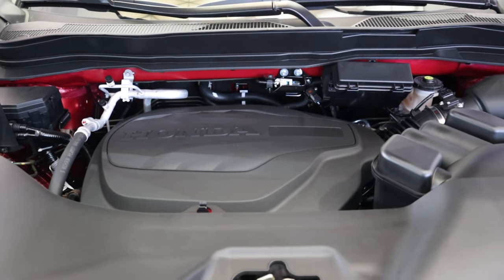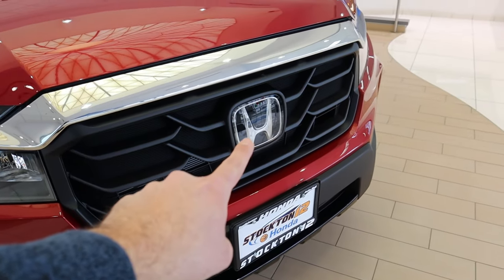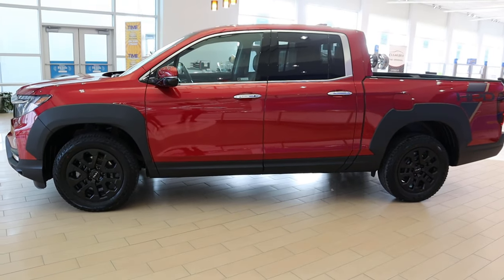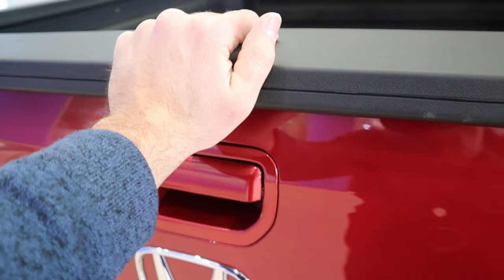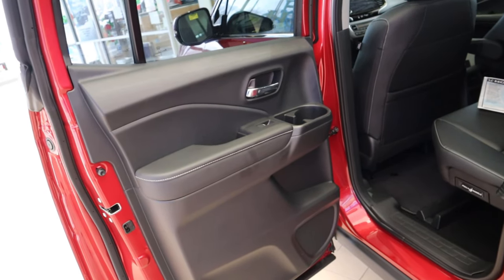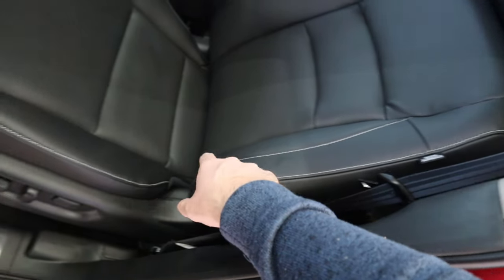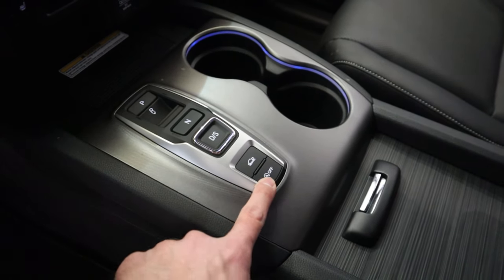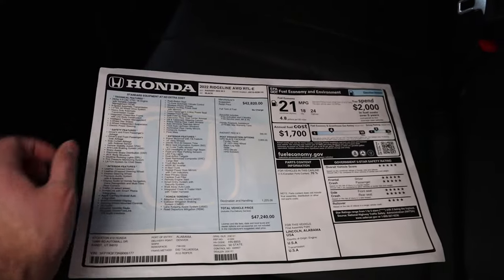2022 Honda Ridgeline HPD Black Edition: Is This The Best Version Of The New Ridgeline?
Today I review a 2022 Honda Ridgeline RTL-E HPD Black Edition!